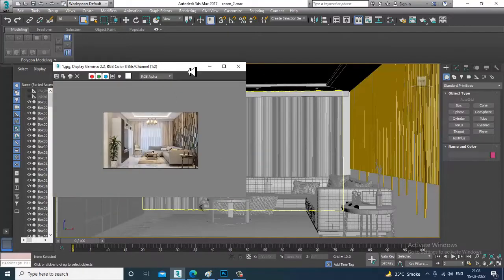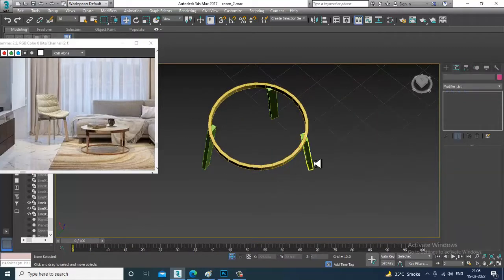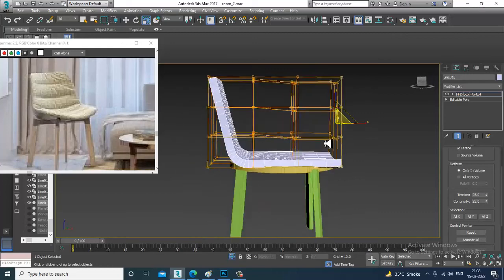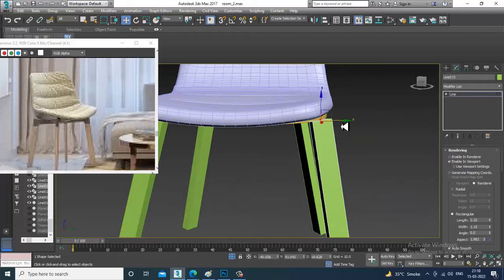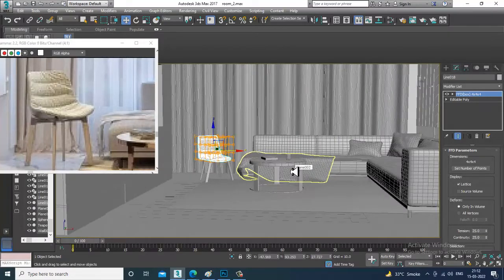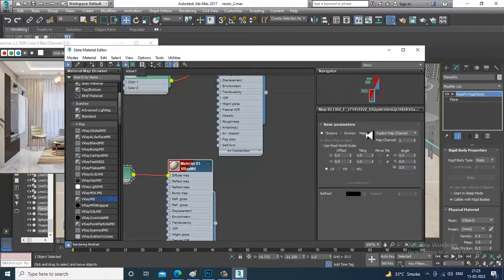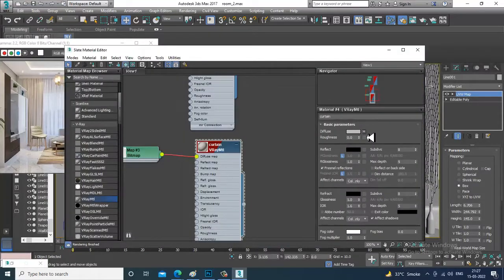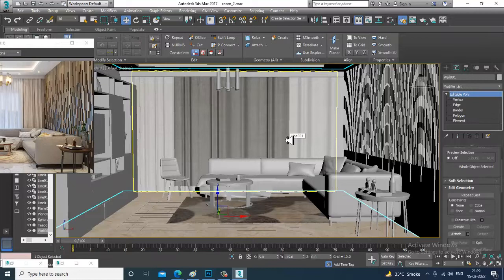3DsMax Tutorials, Tutorial on 3D Modeling, Texturing & Lighting a Drawing Hall in 3dsmax Part 8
Tutorial on 3D Modeling, Texturing & Lighting a Drawing Hall  in 3dsmax ( Part 8)
Modeling small Couch
Modeling using Poly & Spline Modeling
Working with FFD Box Modifier